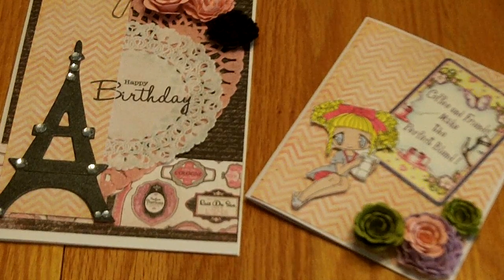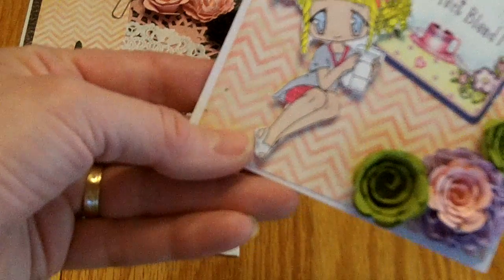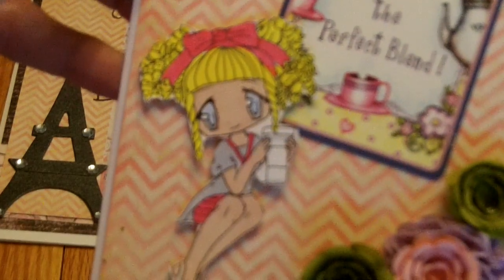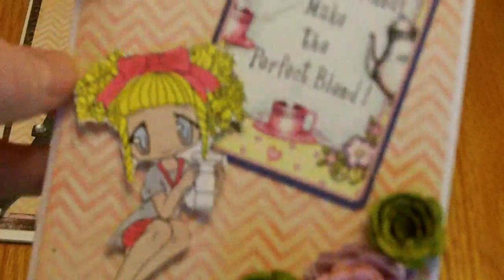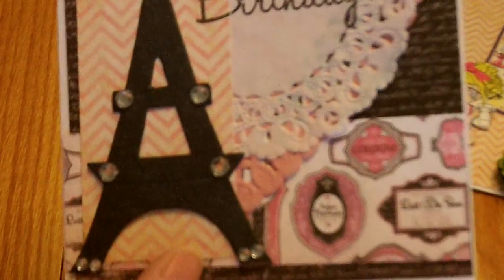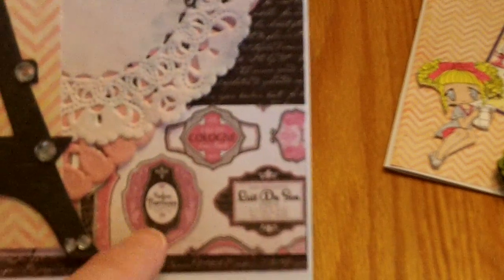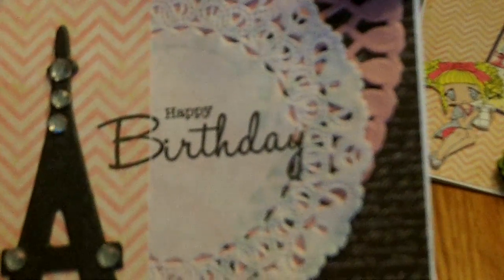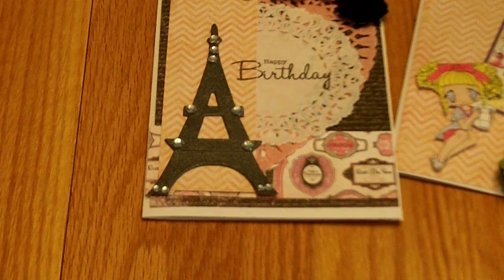Card share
Some cards that I created for some friends.  TFW